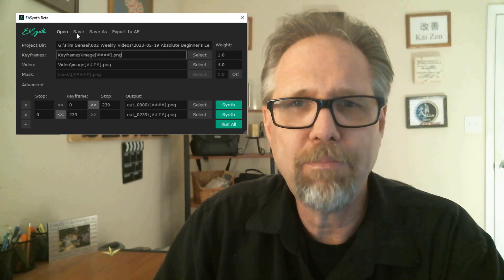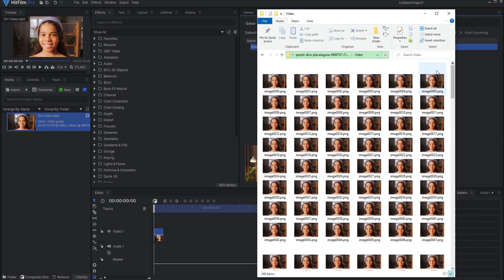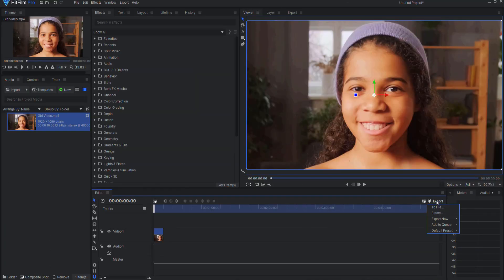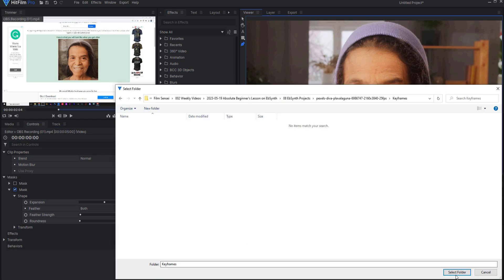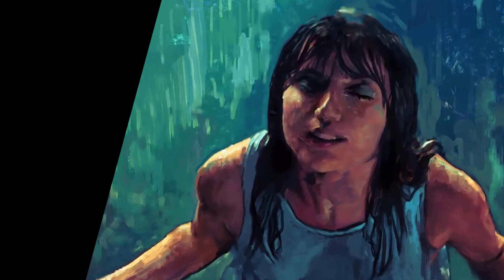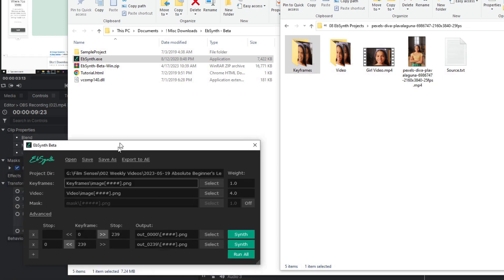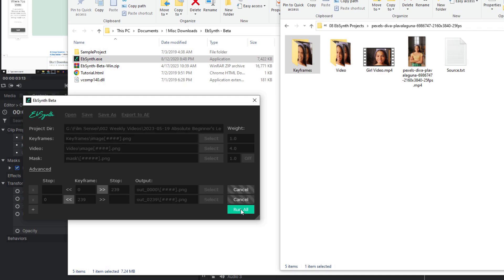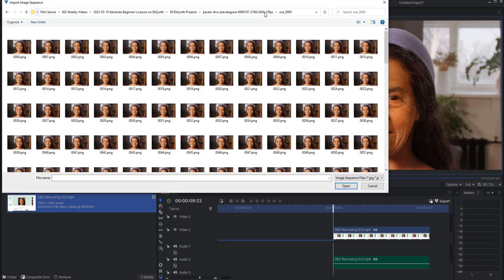Absolute Beginner's Lesson on EbSynth!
In this video I give a short absolute beginner's lesson on EbSynth!